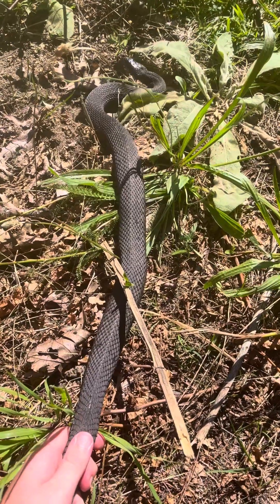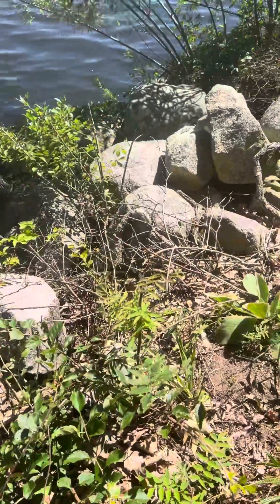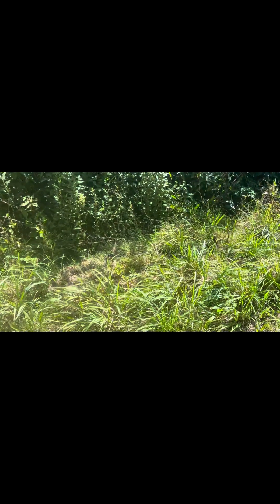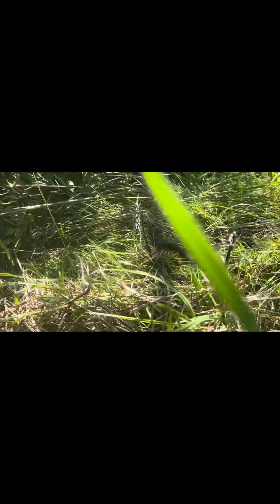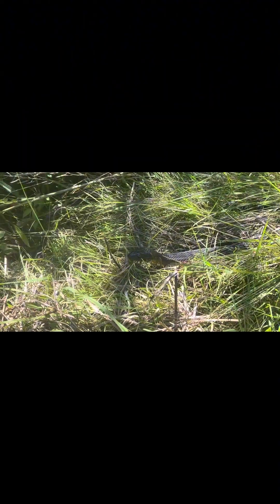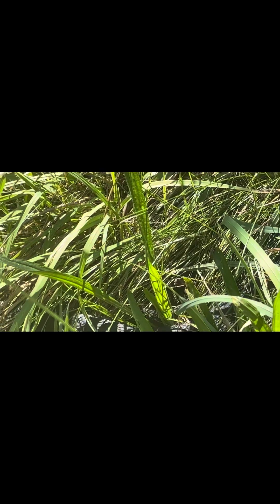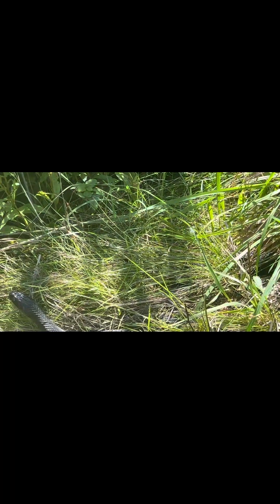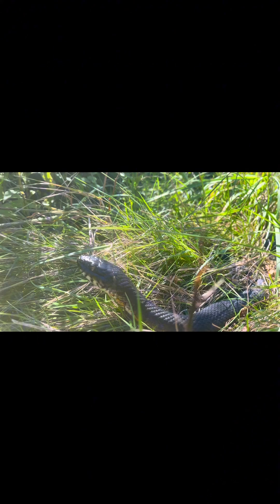Big Northern watersnakes.